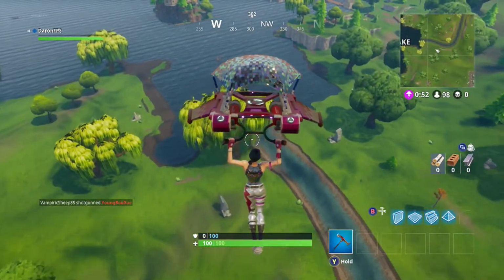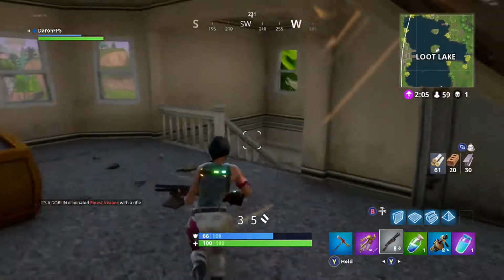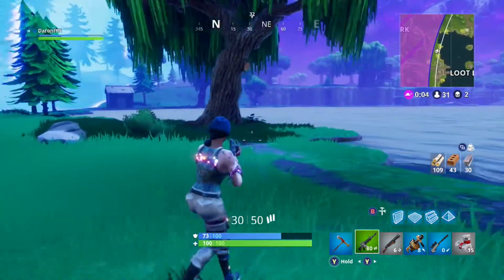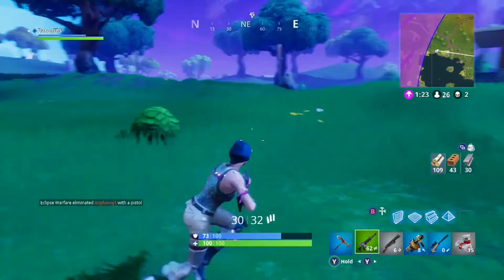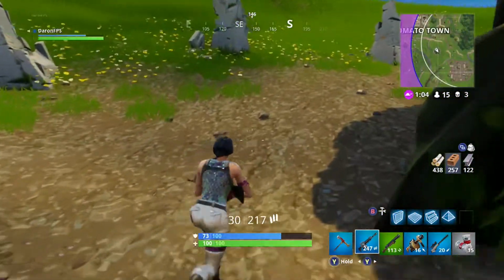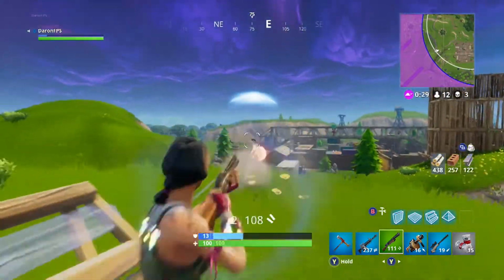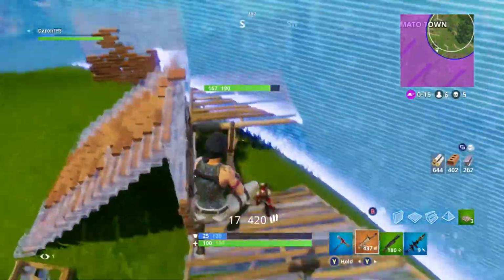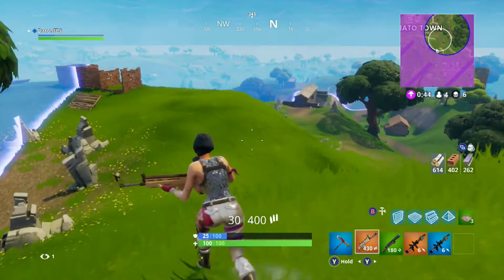One House Challenge Loot Lake|Fortnite Battle Royale